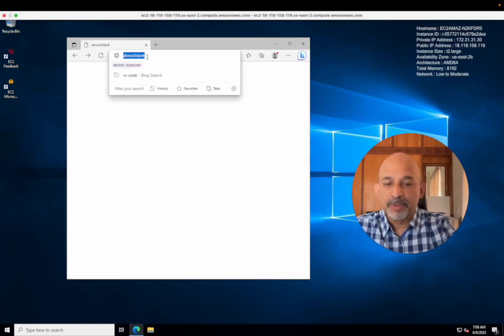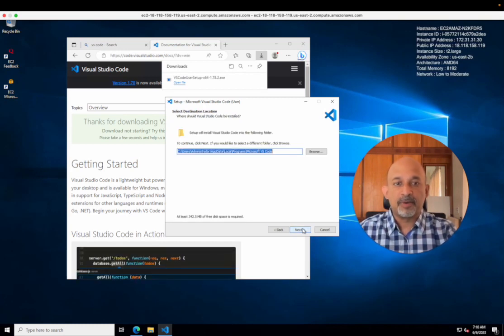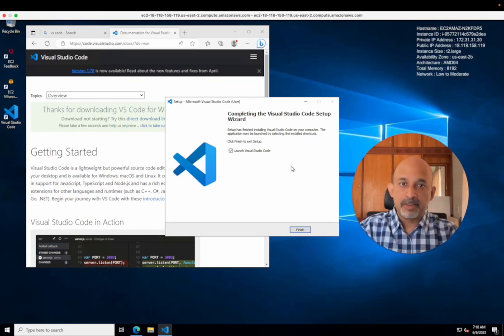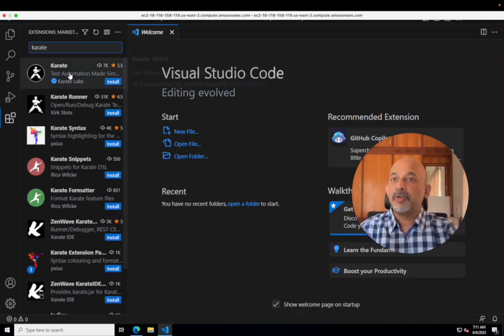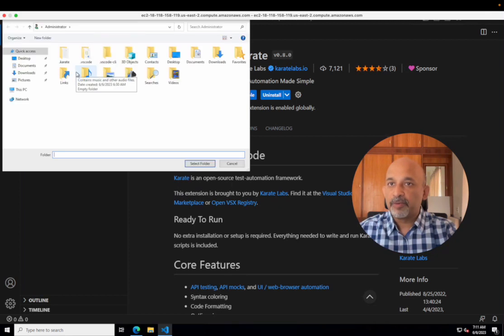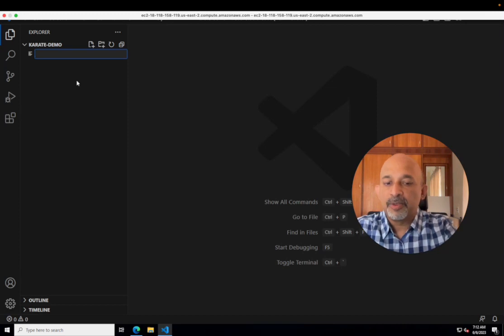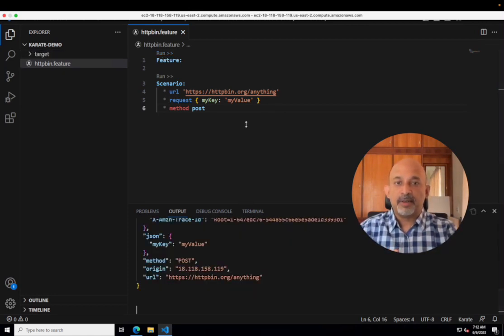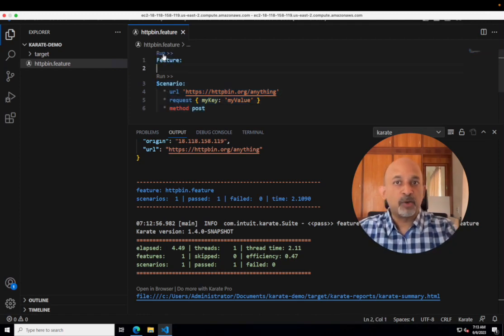Karate Kick Start - From Zero to First API Test in VS Code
The official Visual Studio Code extension for Karate is a great way to get started. You don't need any programming knowledge and you only need to install one application - which is the VS Code IDE.

This video walks you through how you can run your first API test using Karate from a fresh machine. The whole process takes less than 5 minutes.

Refer to the corresponding documentation for the steps and what you can do after running your first test